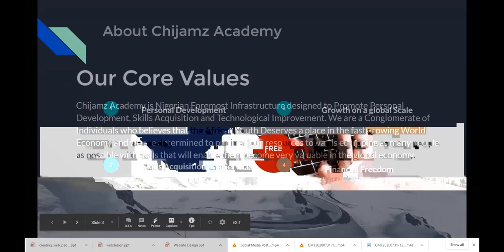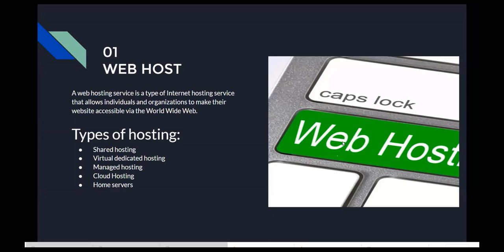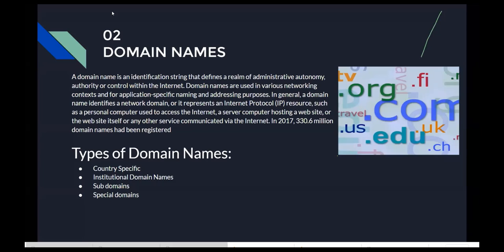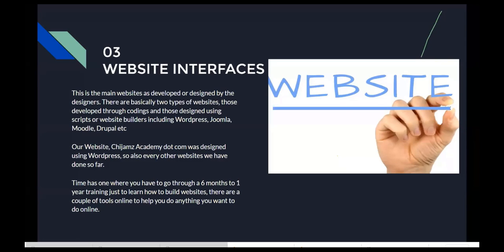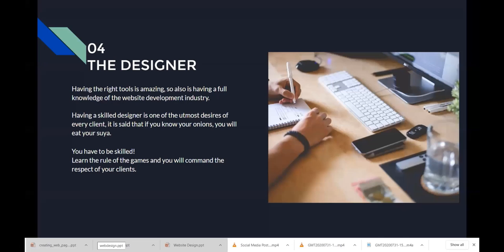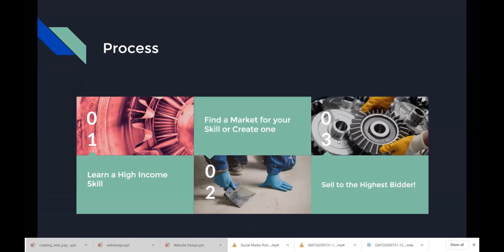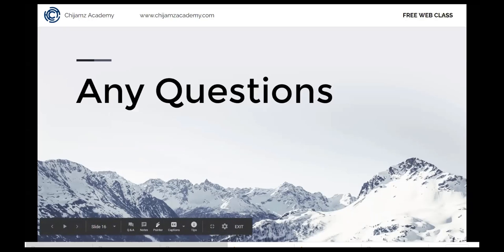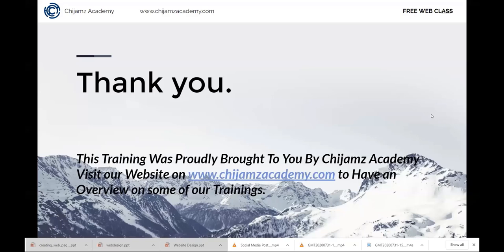Fundamentals of Website Design - Chijamz Academy Website Design Training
to enroll fo your website design Training.